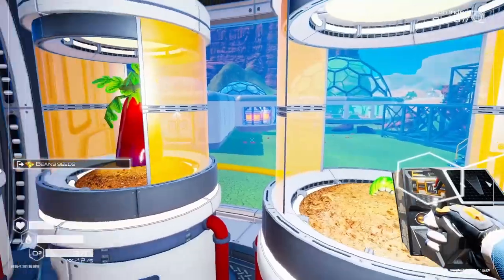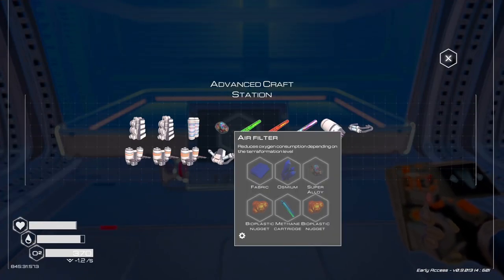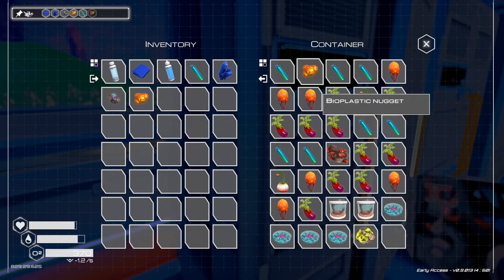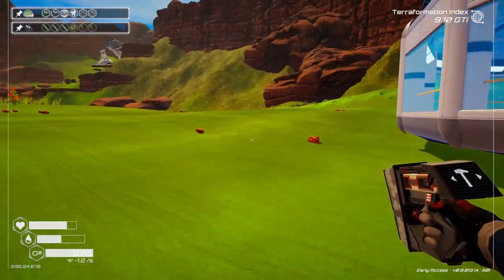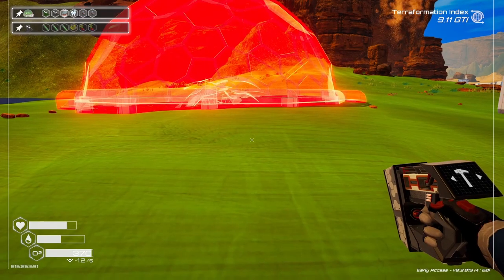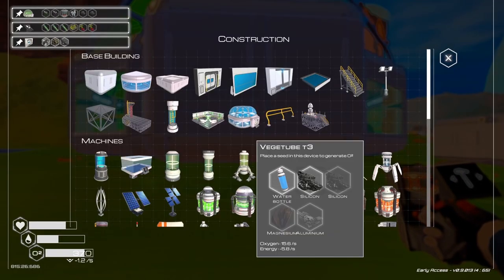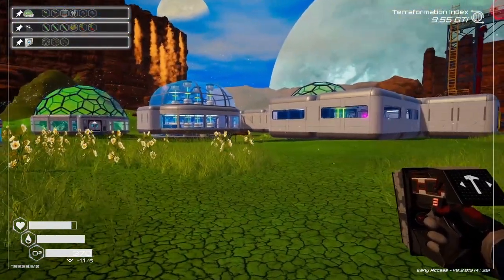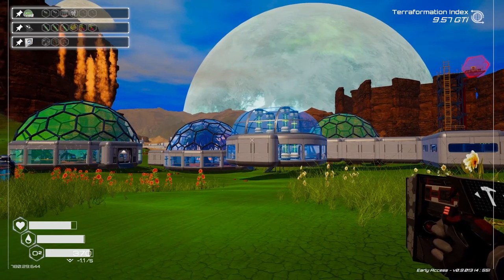the Planet crafter - More Upgrades - look thru whats to come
the Planet crafter - More Upgrades - look thru what to come